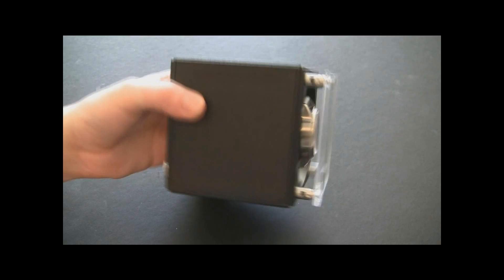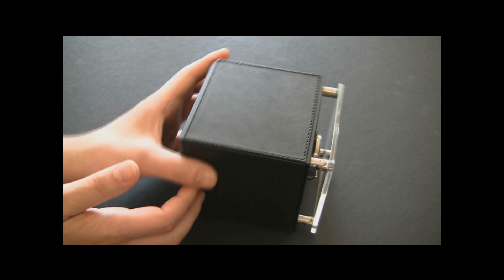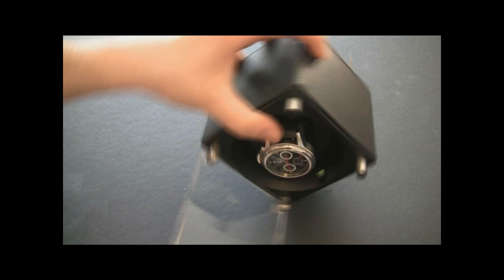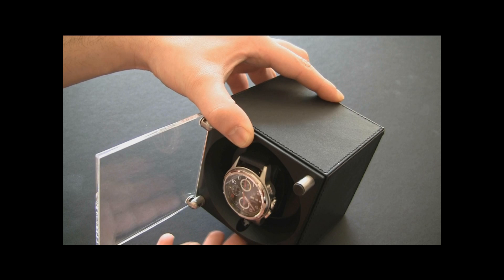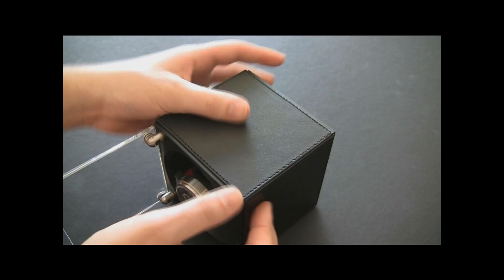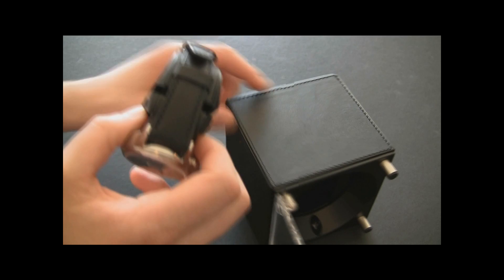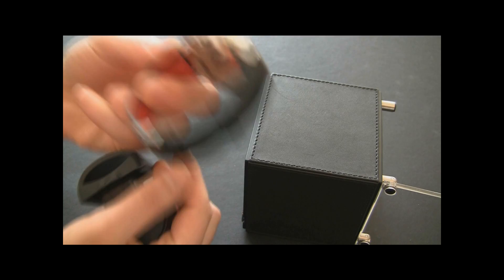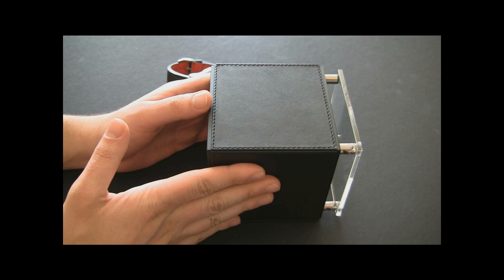SwissKubiK Watch Winder Review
Reviewing one of the best and most modern Swiss made automatic watch winders around. See the full review @